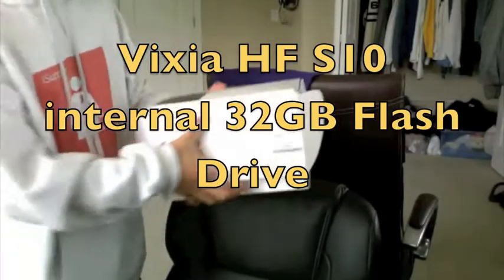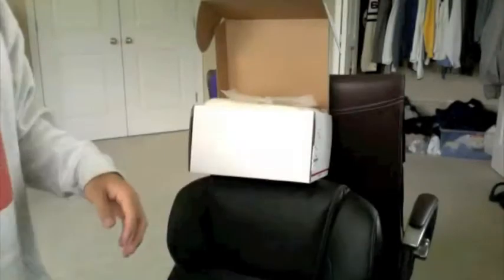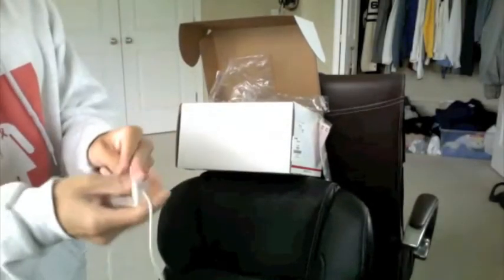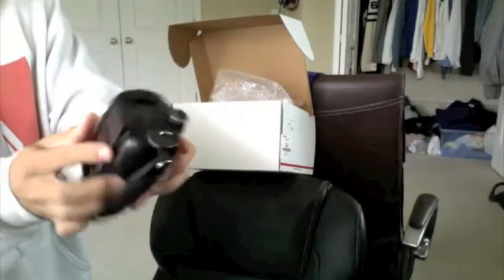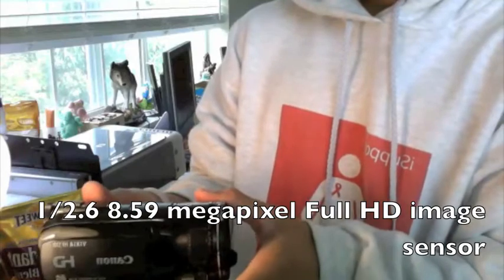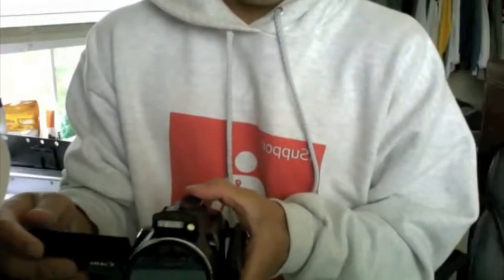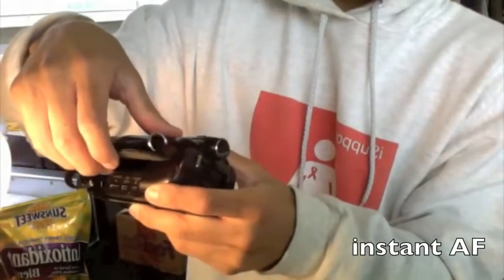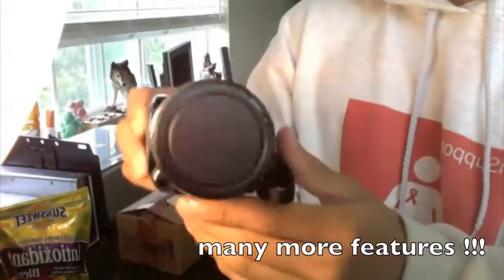Canon Vixia HF S10 & S100 - Unboxing & Review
Most updated - Canon Vixia - $200

unbox and mini review of some features.

my first unboxing so i might have missed some things.